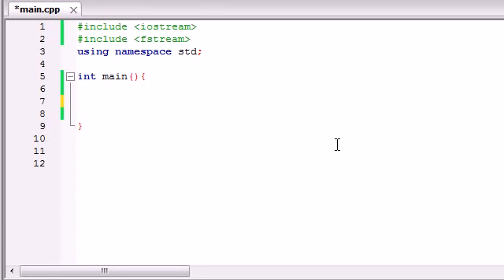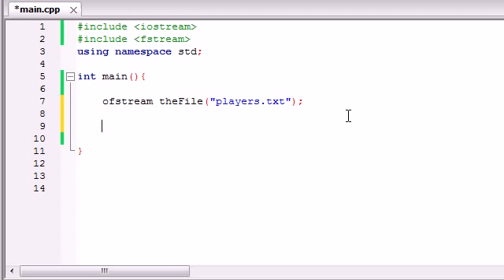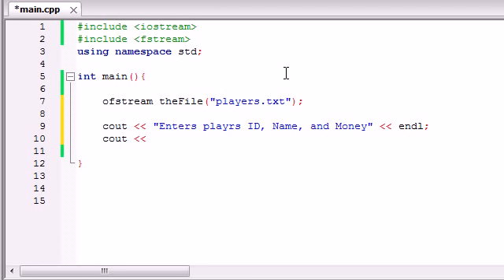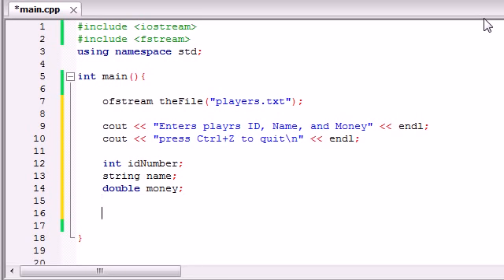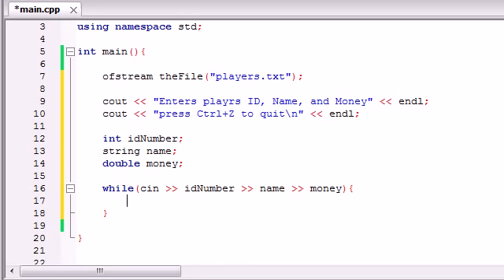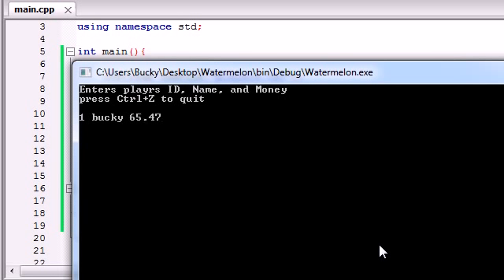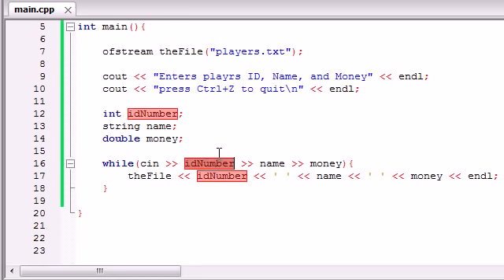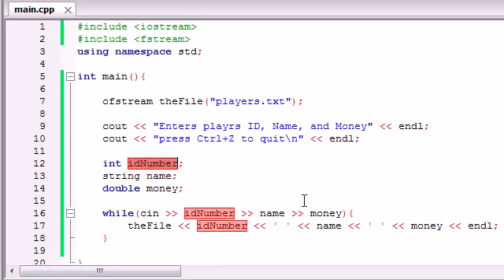Buckys C++ Programming Tutorials 66 Writing Custom File Structures